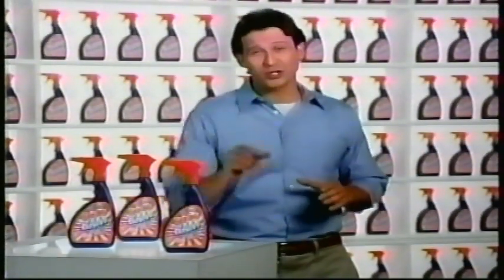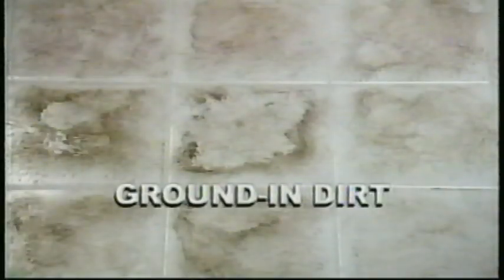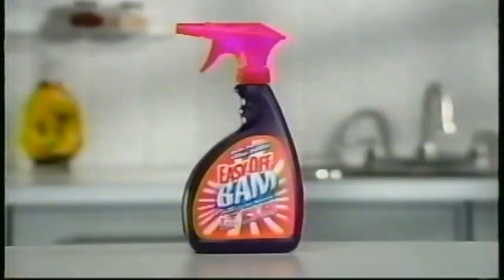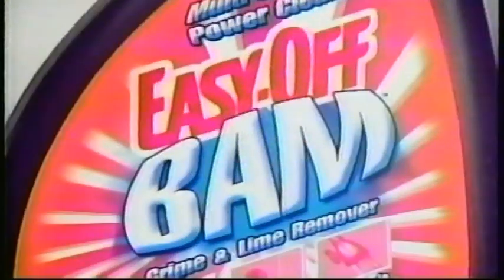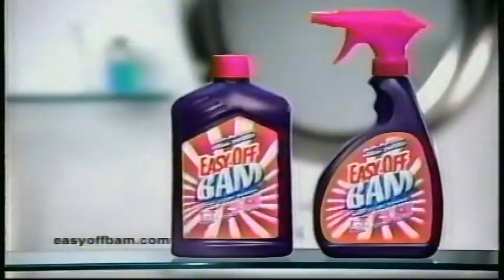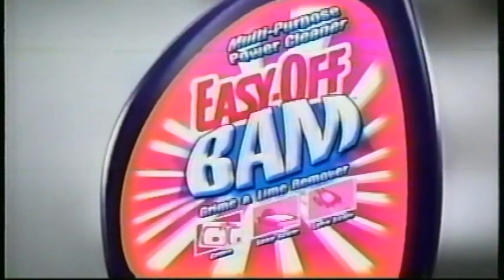Easy Off Bam All Purpose Cleaner 2006 Commercial